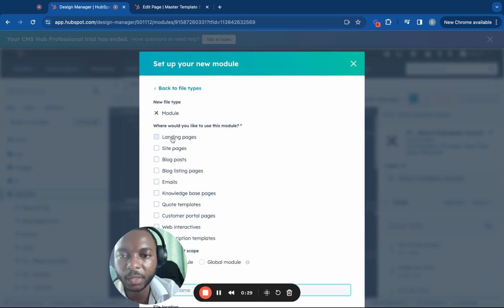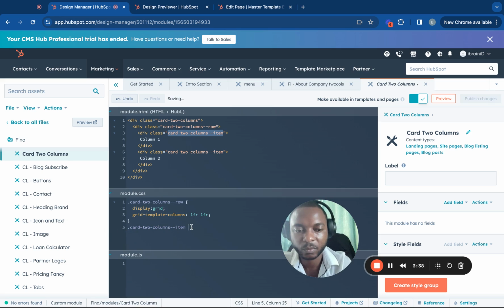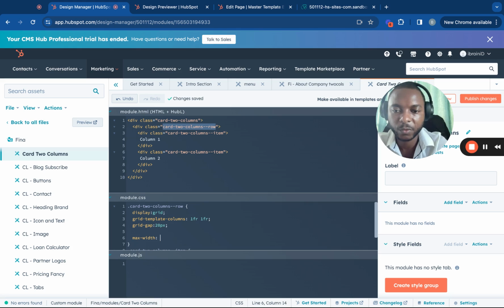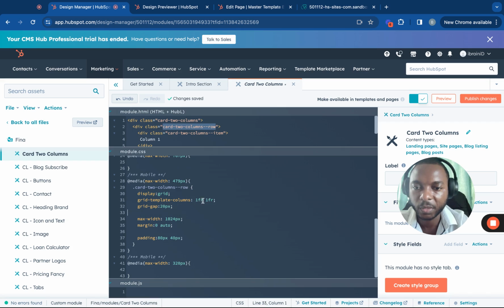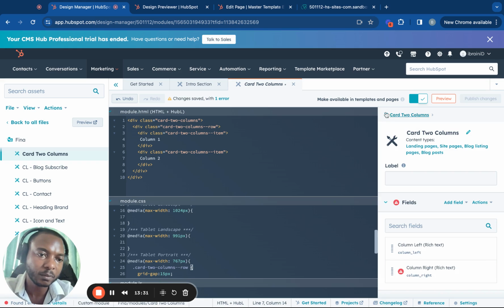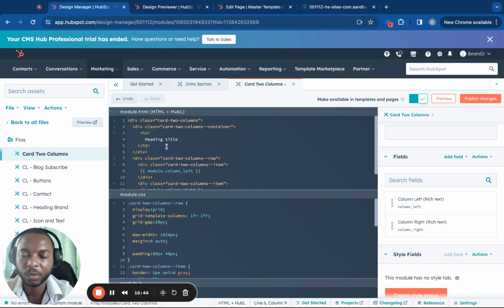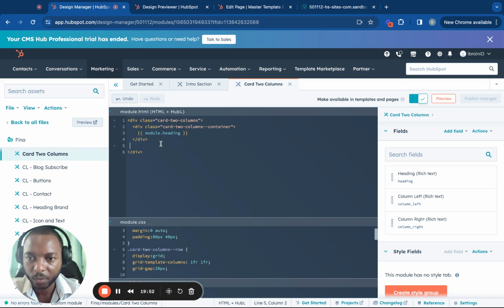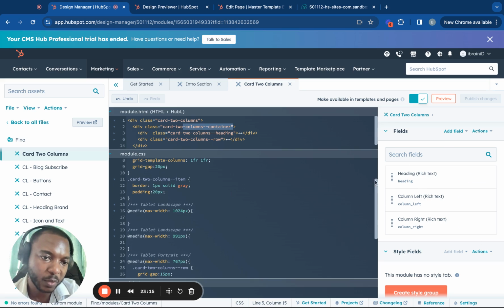Mastering HubSpot CMS: Part 5.2 - Build a Card Two Columns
Dive deeper into HubSpot CMS customization with Part 5.2 of our tutorial series, where we focus on building a two-column card module from scratch. This step-by-step guide covers everything from initiating a new module in your chosen theme to implementing advanced CSS for responsive design. Whether you're enhancing a landing page, site page, or blog, this video equips you with the skills to create dynamic, grid-based layouts in HubSpot.

🚀 What You'll Learn:

Module Creation: Initiating a new module within your HubSpot theme and setting its application across various page types.
Structuring Columns: Crafting a two-column layout using HTML and CSS within the HubSpot design tools.
Styling for Responsiveness: Applying CSS grid techniques to ensure your module looks great on all devices, with special attention to mobile and tablet responsiveness.
Content Editing: Incorporating rich text fields to allow for easy content updates directly within the page editor, enhancing the module's usability for non-developers.
Advanced Customization: Tips on creating a cohesive design that aligns with your site's aesthetic, including heading styles and content alignment.
📌 Tutorial Breakdown:

00:00 Introduction to Two-Column Card Module Creation
00:19 Starting a New Module in HubSpot CMS
01:15 Structuring the Two-Column Layout
03:26 Applying CSS for Grid Layout and Responsiveness
05:06 Previewing and Testing the Module
06:11 Enhancing the Module with Rich Text Fields
07:35 Finalizing and Applying Advanced Styles
👨‍💻 Who Is This For? Ideal for web developers, digital marketers, and content managers aiming to leverage the full potential of HubSpot CMS for creating engaging, responsive web content.

💬 Feedback or Questions? We're here to help you navigate through HubSpot CMS's powerful capabilities.